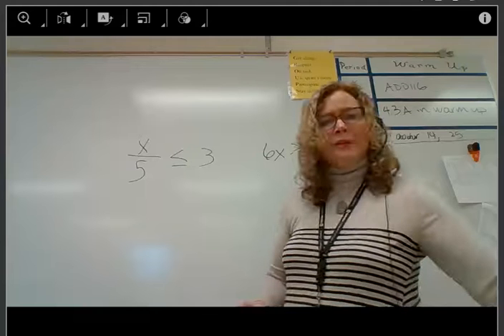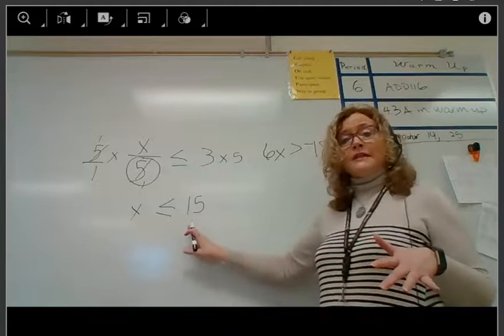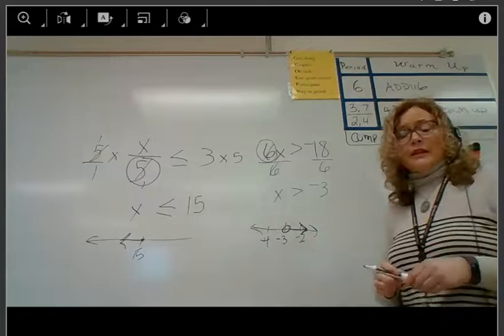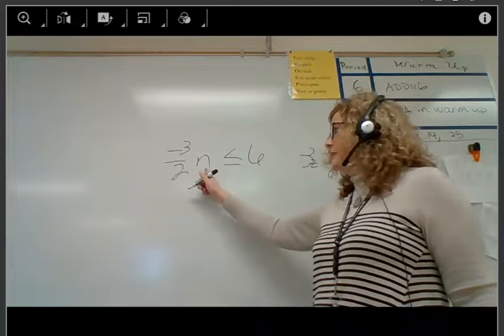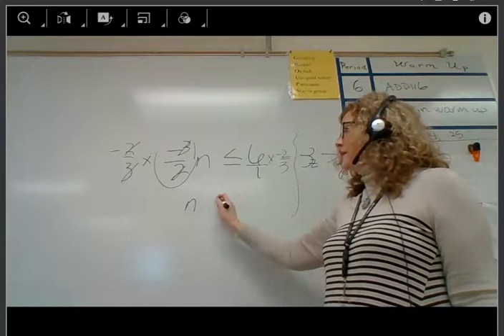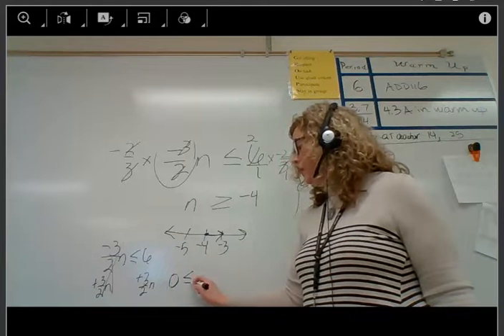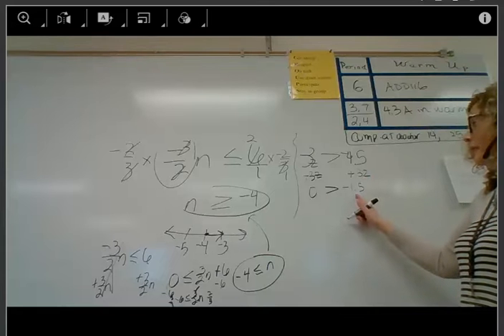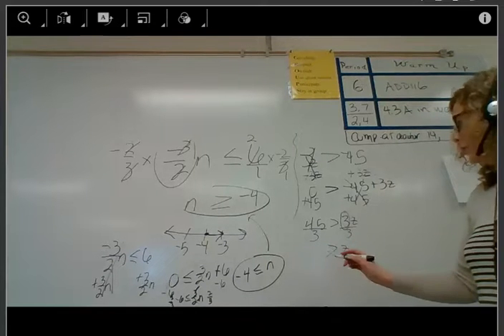red 4 3 video examples 1 4